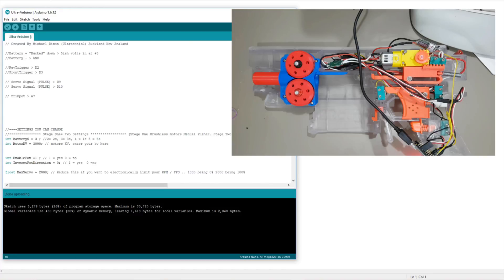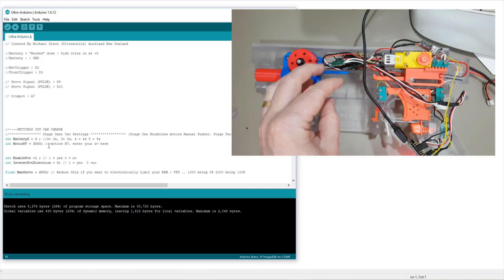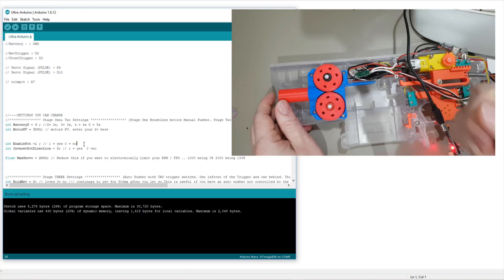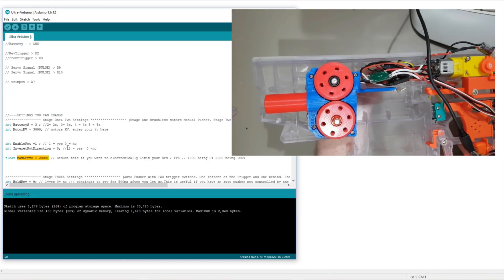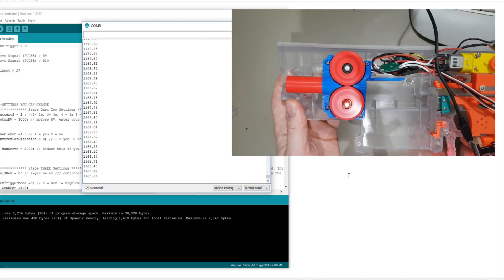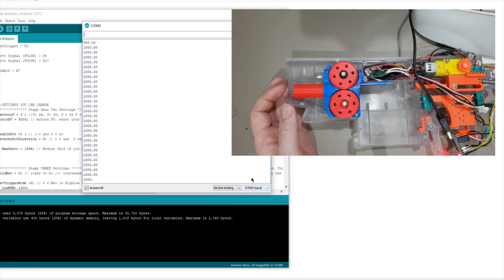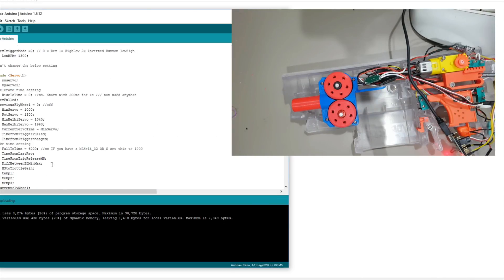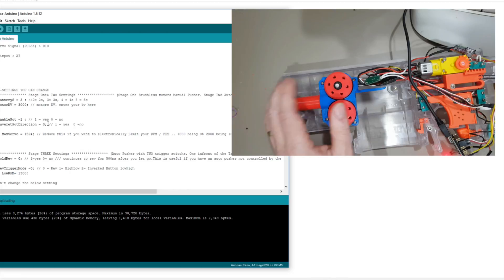⚡️ Nerf Gun Mod: How To Limit FPS. Stryfe / Swordfish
This video will show you how to limit your UltraStryfe / UltraSword ( Stryfe Swordfish).. Or what ever blaster you like, assuming it's running my code

Worker on AliExpress

Nerf Ammo on AliExpress

Worker on Amazon

Nerf Ammo on Amazon

Nerf Blasters on Amazon

UltraStryfe
UltraSword
Worker Swordfish
Nerf
Nerf Stryfe
Nerf Stryfe Mod
Nerfgun
Nerf gun
Nerf Blaster
Open Flywheel Project
worker 1055
Artifacts
Hooligan
Arduino
Brushless Motor
Nerf gun wars
Nerf gun mods
Best Nerf gun
Nerf gun videos
nerf stryfe
Nerf Regulator Mod
Thingiverse
Hasbro
Rayven
Ravenfire
Nerf Modulus Regulator
Nerf  Regulator Mod